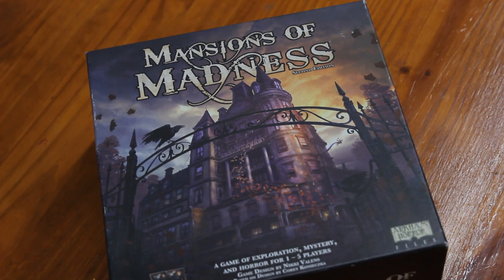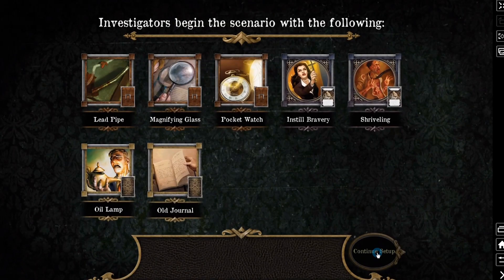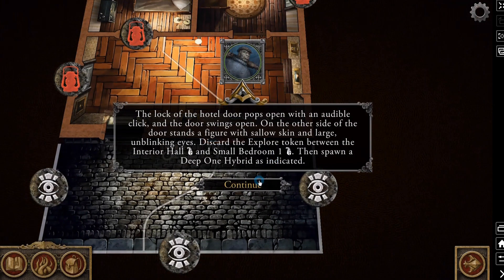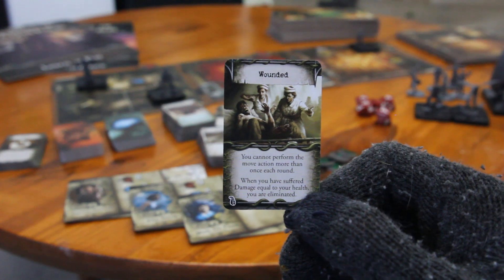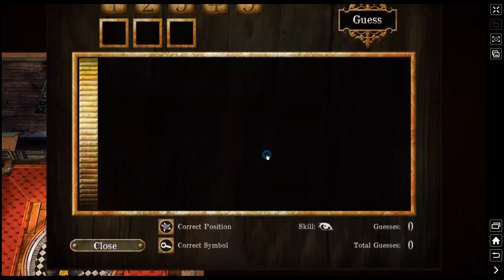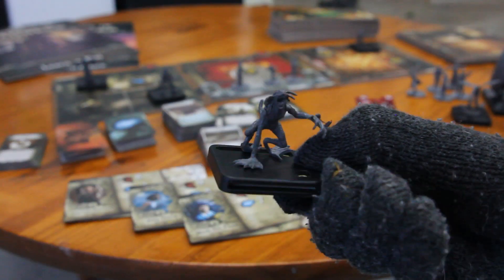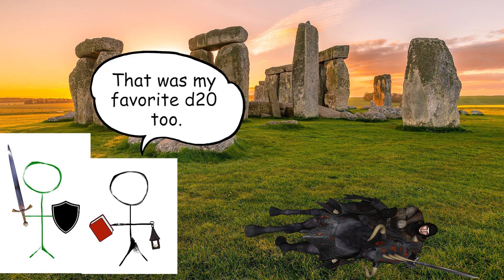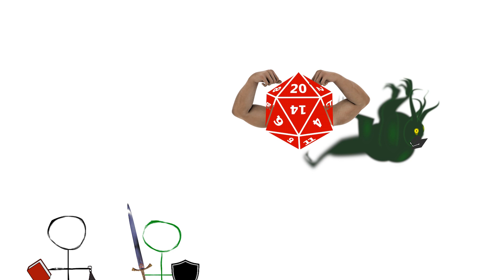Mansions of Madness (2nd Edition) - Review || Spooky Squid Monsters Included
An entertaining and in-depth (and horrific) review of Mansions of Madness, one of my favorite board games.

Short instruction overview included for your mind scrambling needs.

Coming Soon